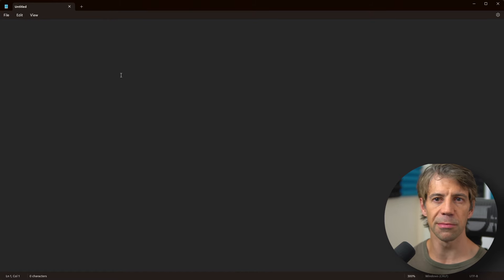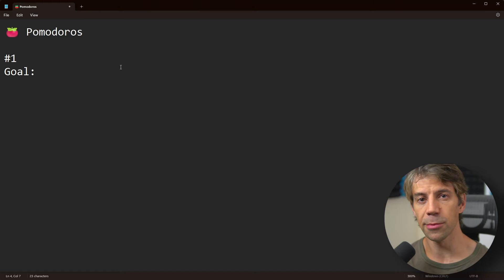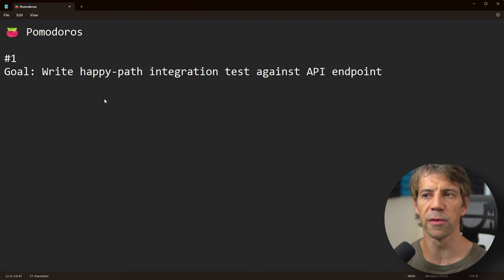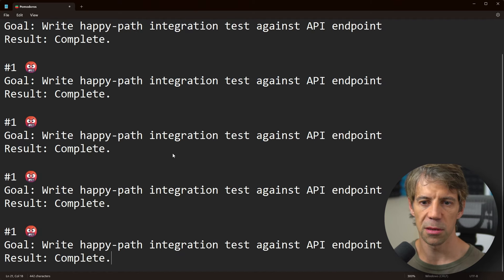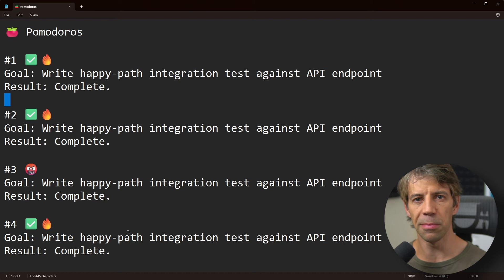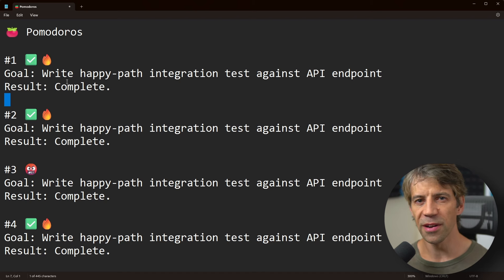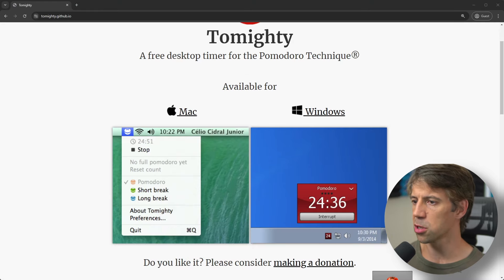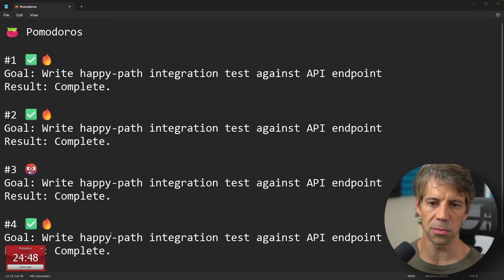Be more focused with Pomodoro notes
I find the Pomodoro Technique really powerful. Ie. setting a 25-minute focus time where you can't do anything else other than the task at hand. At the end of the 25 minutes, you can have a 5 or 10 minute break, then repeat.
But by taking notes for each Pomodoro (ie. goal and result) - I personally find doing that works a lot better than just using the timer on its own.

0:00 Pomodoro Notes
0:42 What is the Pomodoro Technique?
1:10 Goals and results
2:42 Benefits
3:35 Tomighty